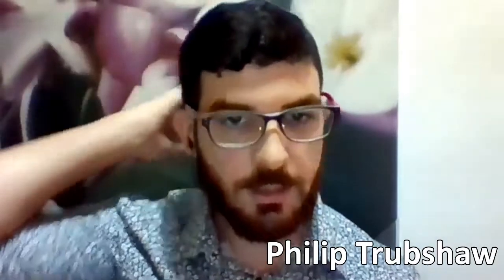Interview with Philip Trubshaw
Interview with Phil Trubshaw, Acupuncturist, Chinese herbalist, Traditional Chinese Medicine practitioner and a very interesting gentleman!